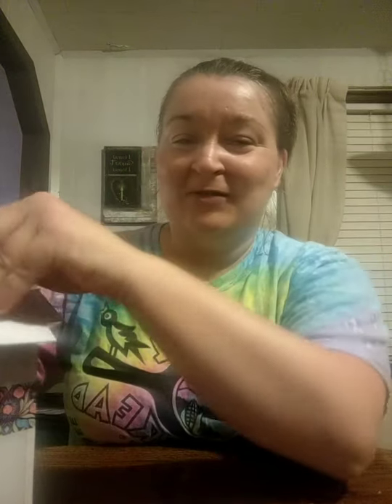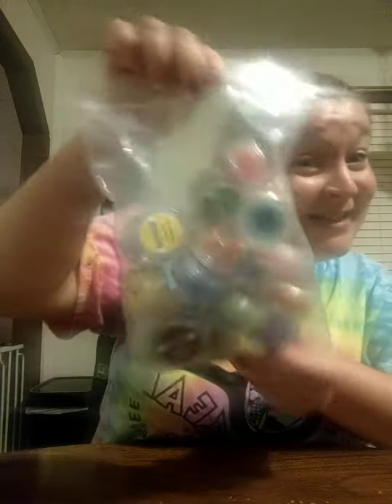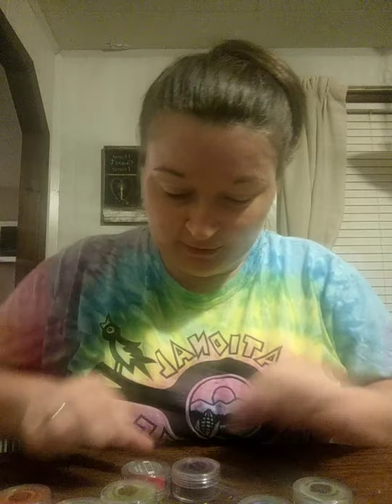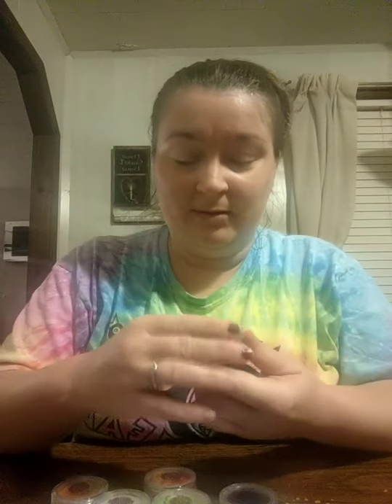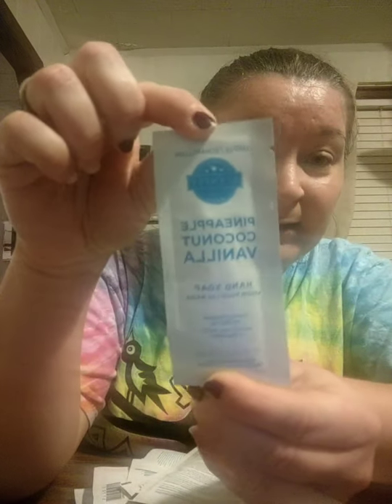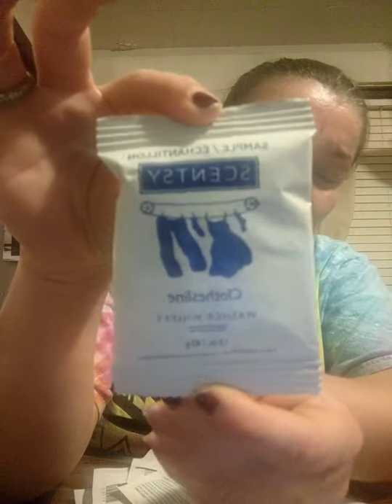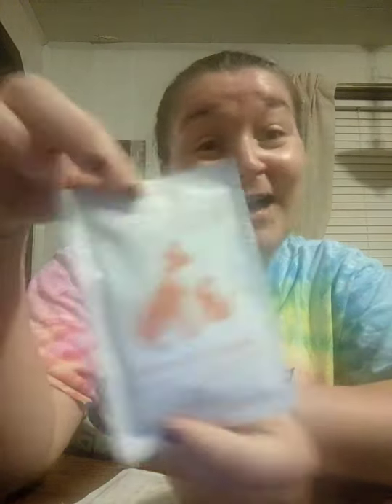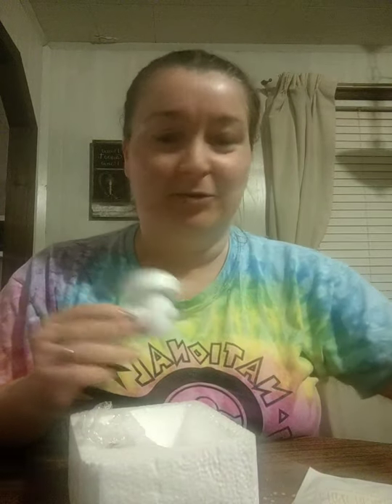What's inside my Scentsy starter kit?!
If you want to join my Facebook group please look me up with Scentsy with JoAnn! 😉